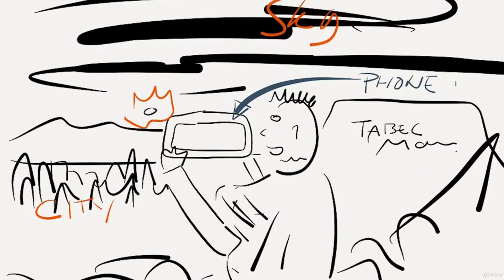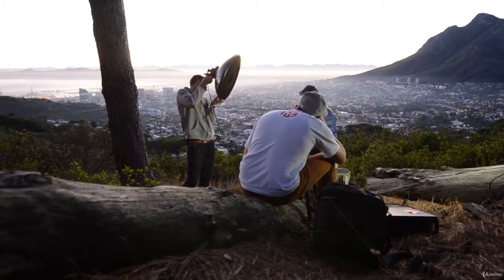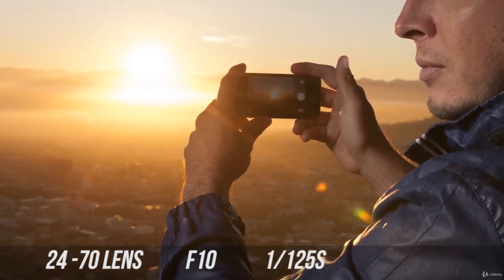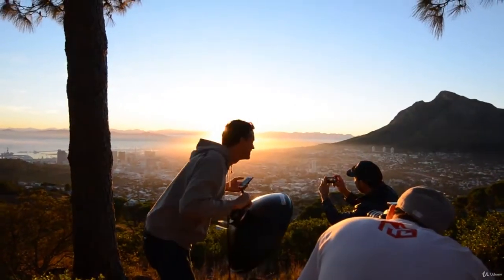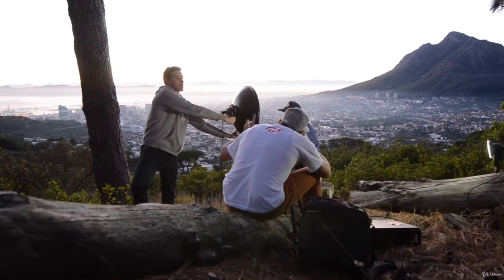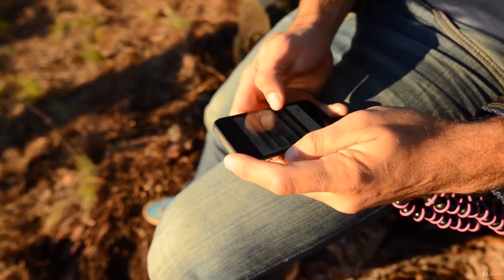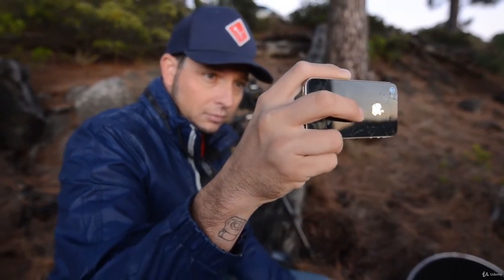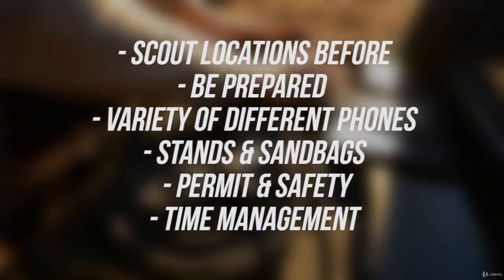Digital Photoshop Compositing For Advertising Campaigns - ফটোশপের সম্পূর্ণ কোর্স ২০২০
Manfed made our course free public.

⭕About⭕

সালাম/ধন্যবাদ.আমাদের এই চ্যানেলটি শিক্ষা মূলক ভাবে তৈরি করা হয়েছে।✔আমাদের এই চ্যানেলটিতে থাকছে পর্যায়ক্রমে ইন্টারনেটের মাধ্যমে টাকা আয়,কোন একাউন্ট খুলতে সহযোগিতা, এপ্প্স রিভিউ, ওয়েবসাইট তৈরি, এপ্প্স তৈরি, পিকচার ইডিট ইত্যাদি।
💯আমাদের সাথেই থাকুন💯
😍ধন্যবাদ😋